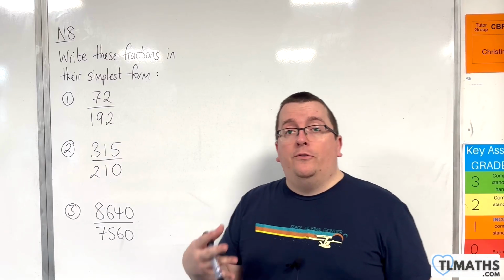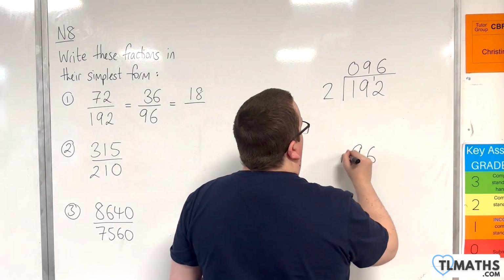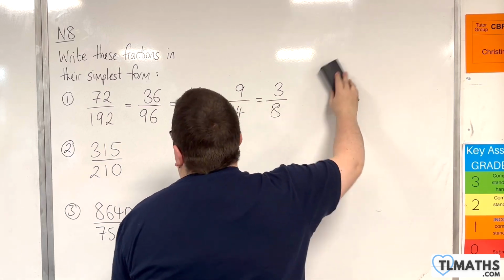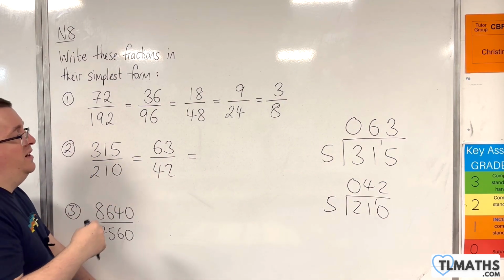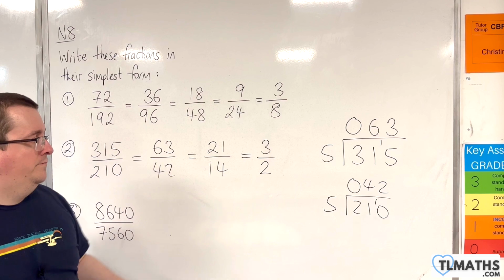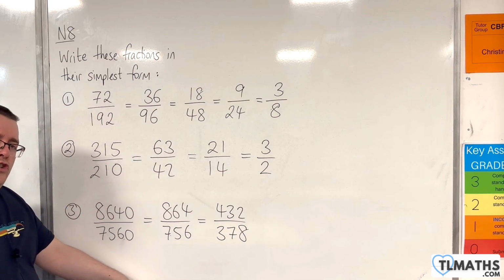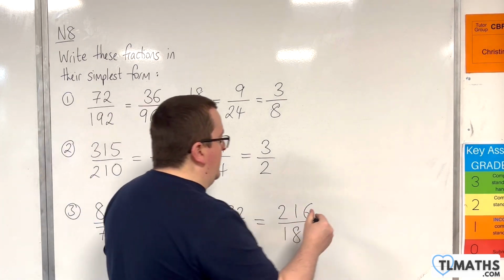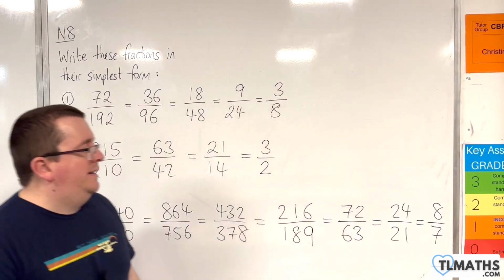GCSE Maths: N8-03 [More Examples of Simplifying Fractions]